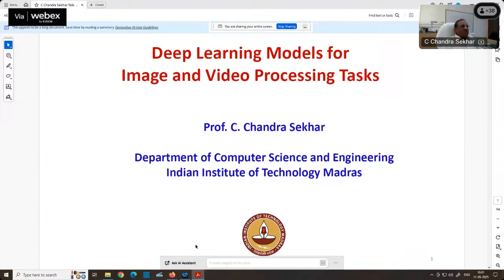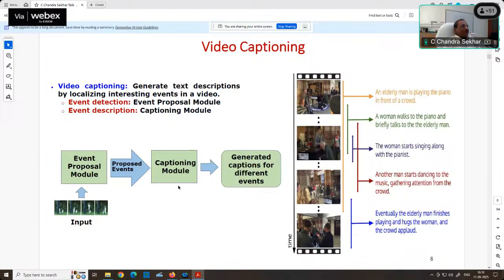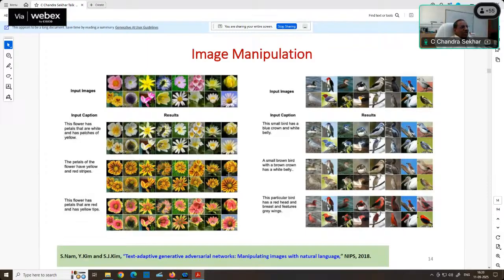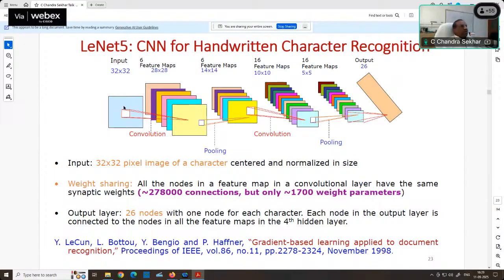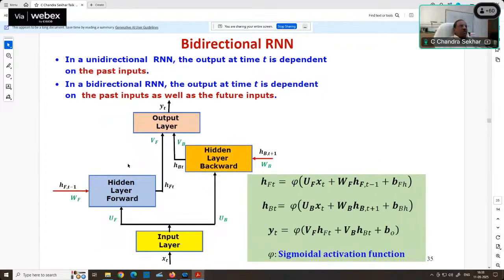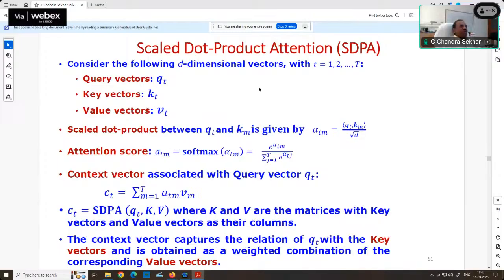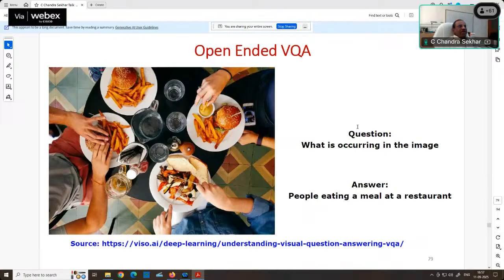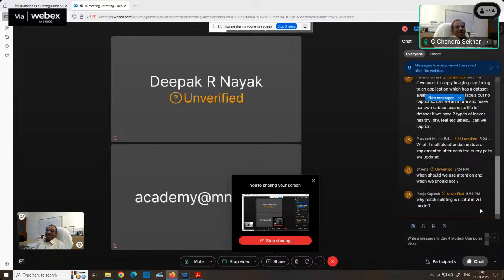Day-4 Session-1 Modern Computer Vision